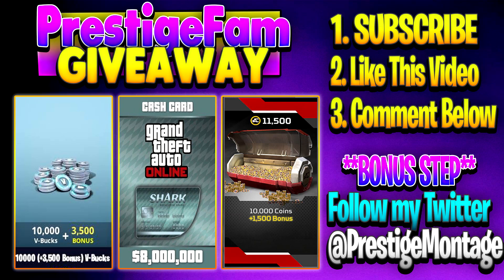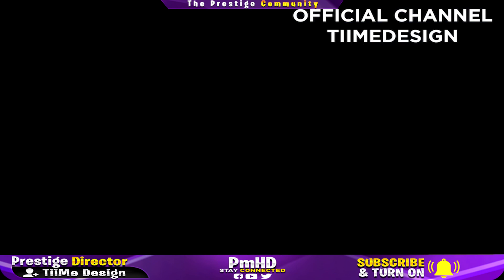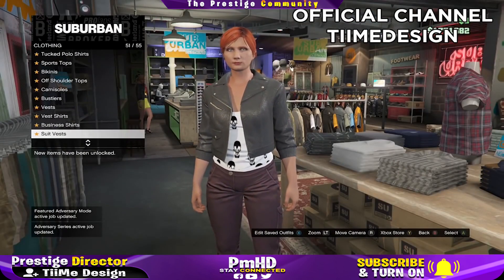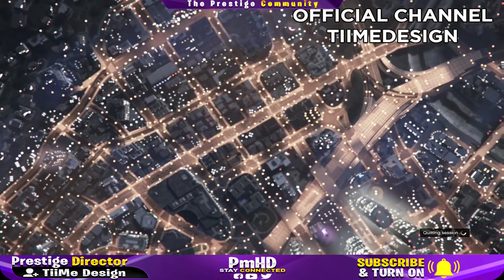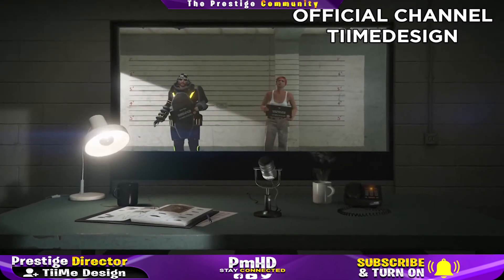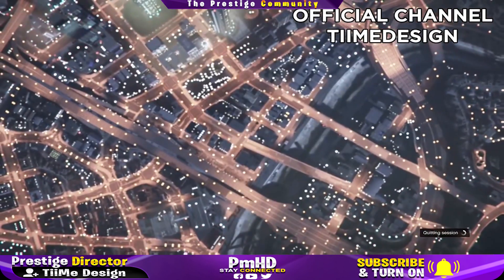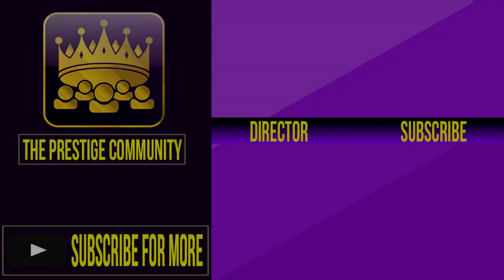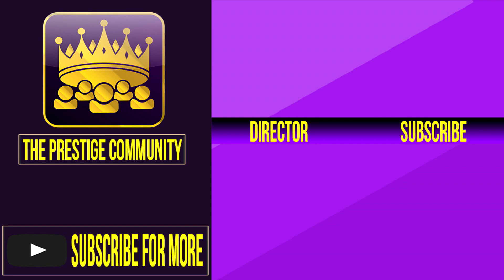🔥 GTA 5 *NEW* SOLO Modded Checkered Outfit Glitch! Checkerboard + TRON Pants Clothing Glitches 1.46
🔥 GTA 5 *NEW* SOLO Modded Checkered Outfit Glitch 1.46!

Previous Video: GTA 5 Online: ALL NEW DLC INFO LEAKED!?! (GTA 5 Online DLC Update 1.47 Info and More!)

2. Like the video
5. Stay active :-)

- Xav, PmHD